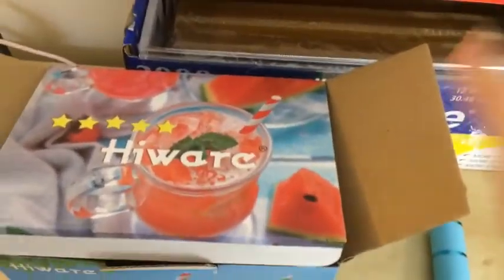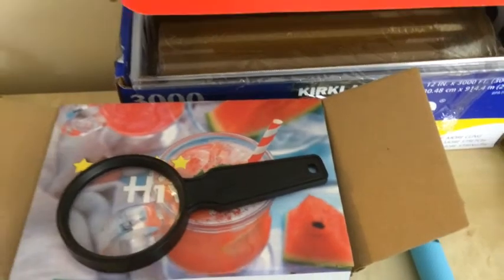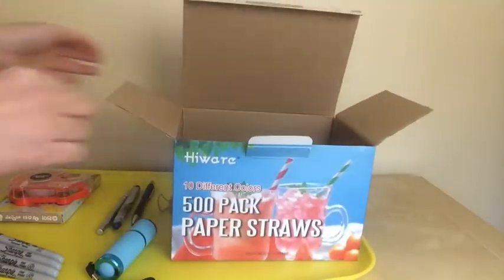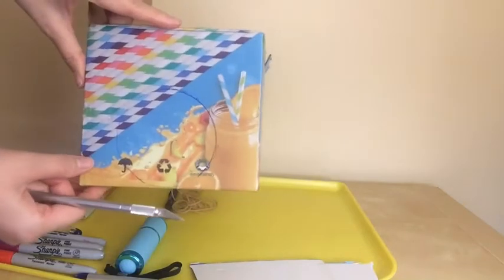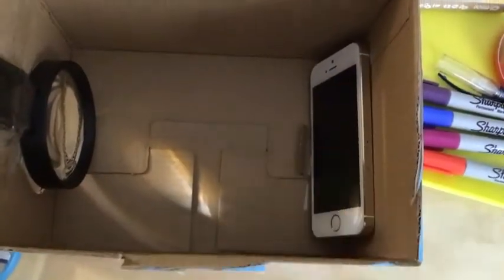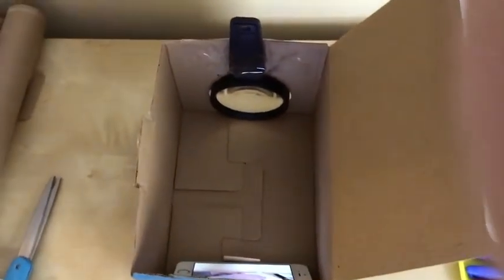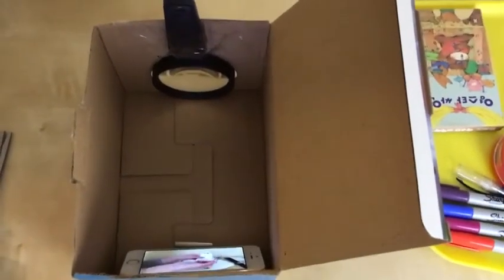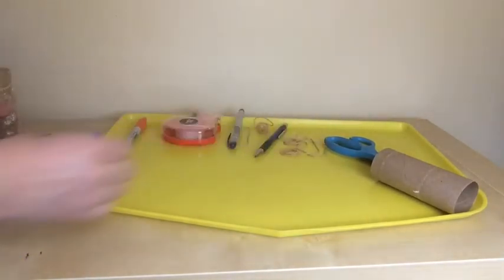STEAM Lab at Home: Cardboard Projector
Join Librarian Jennifer for this month's tutorial of projects you can do at home with items around the house. This month, turn recyclables into an optical device that projects images on a surface.